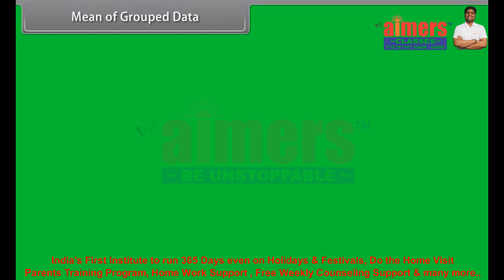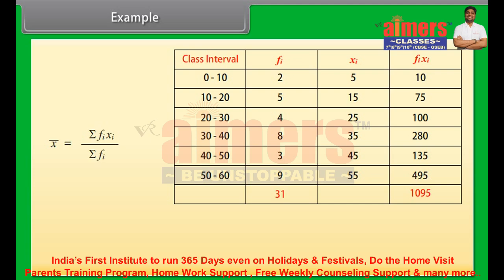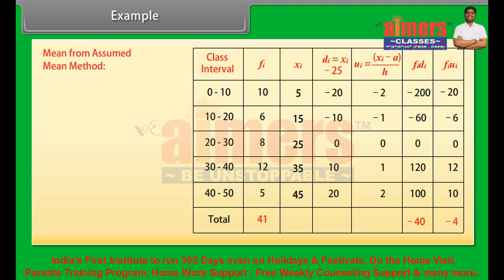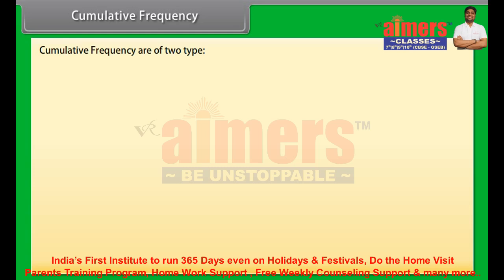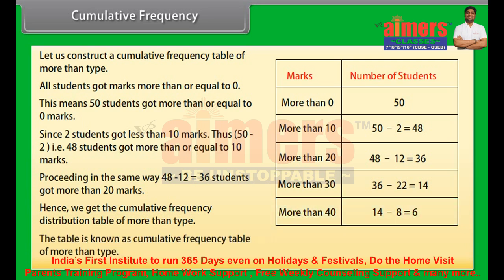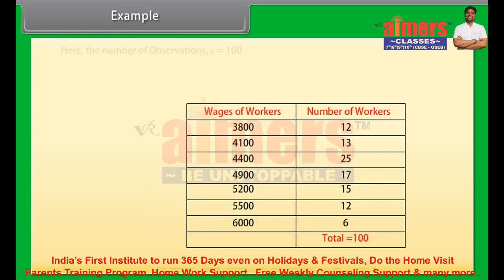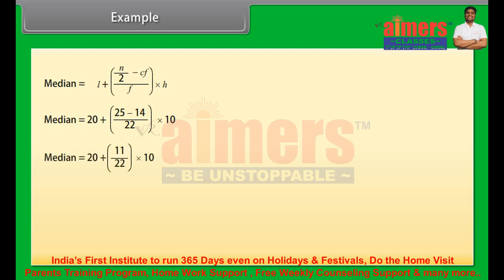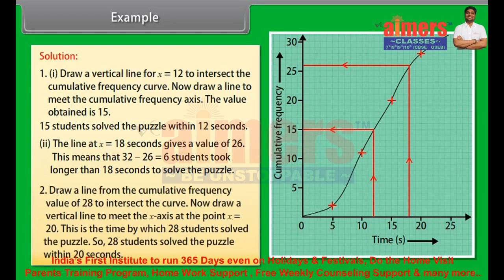Class 10th EM Maths Statistics